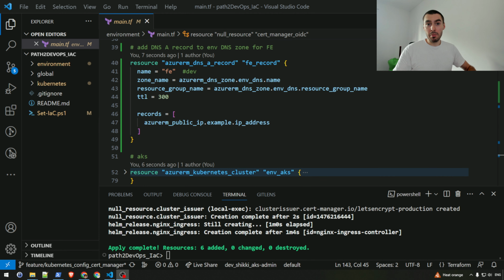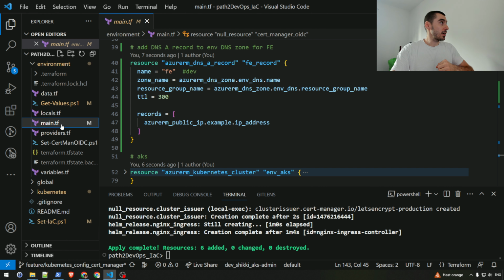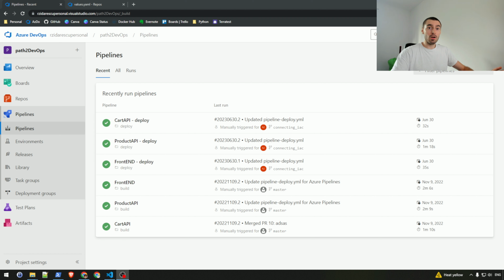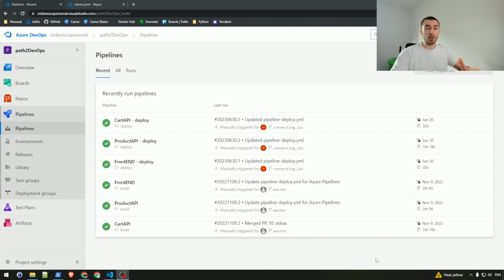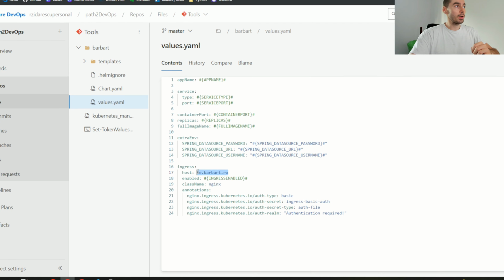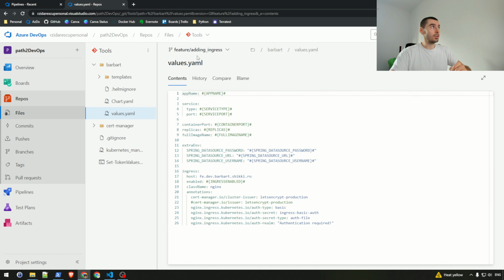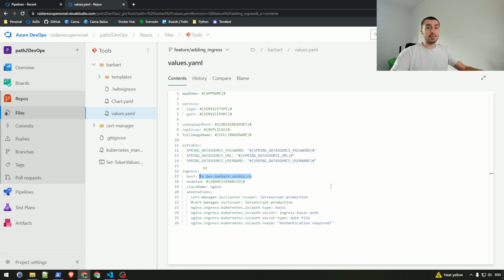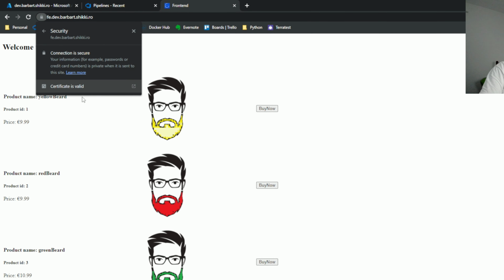path2DevOps - ep29 - One button deployment | The end of this journey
Today we're doing a "one click deployment" of our full infrastructure and then we're deploying the applications to the newly created infra, obtaining a fully functional system in minutes.